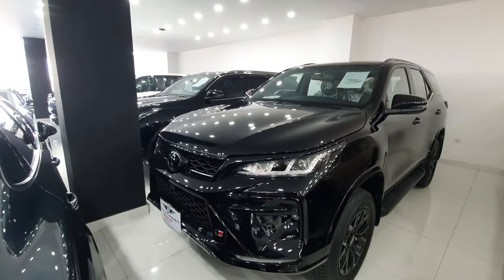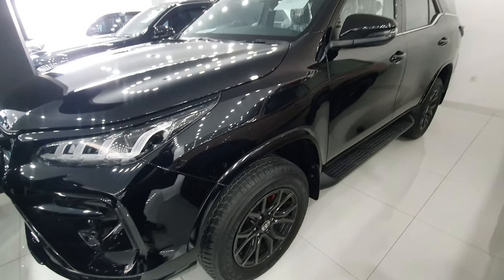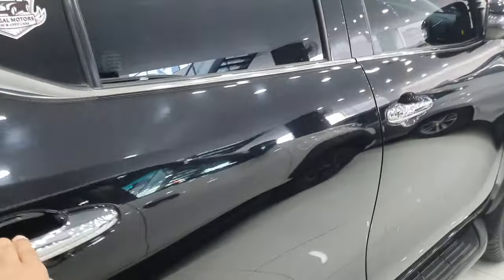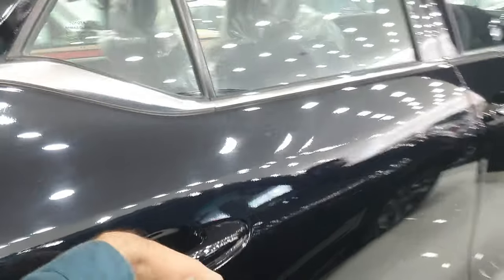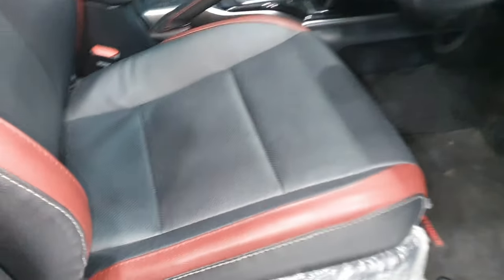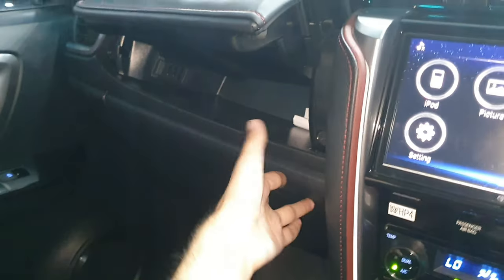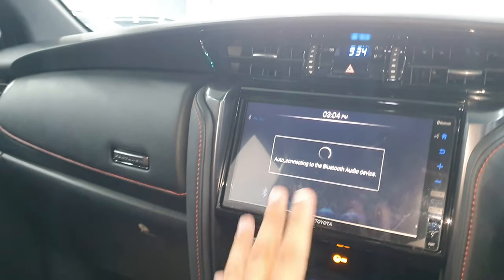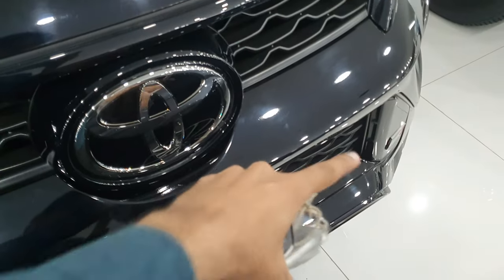2023 Toyota Fortuner Legander and GR Review | Auto Reviews by Asad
Hi Guys

Today we made a review of toyota fortuner legander & grsport 2023.

This car is available on Seghal Motors you can visit then or contact them

 Seghal Motorsports Rawalpindi

Contact Numbers:
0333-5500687